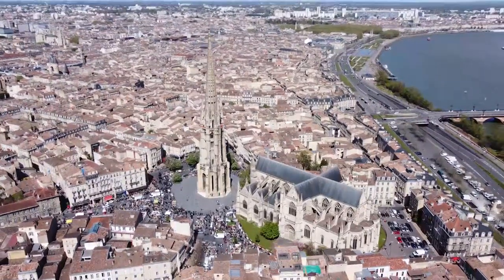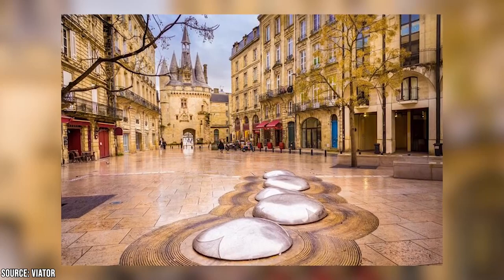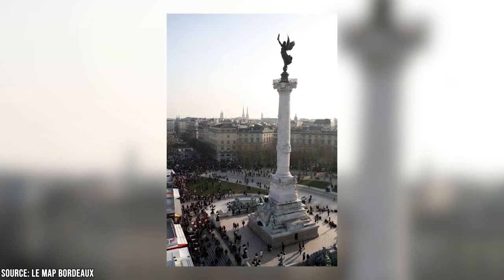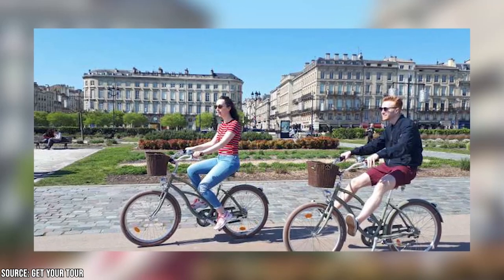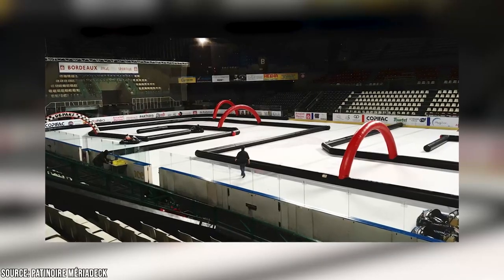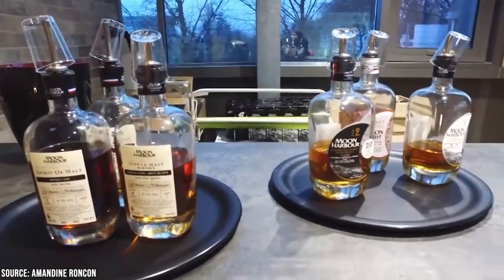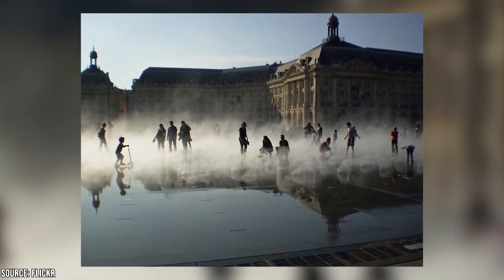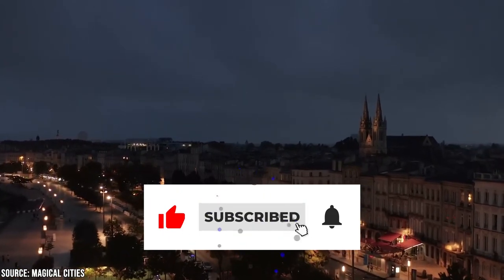Best Things to Do in Bordeaux, France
Have you ever considered going to the amazing city of Bordeaux, France? It might not be the first place you think of when it comes to French destinations, but, as you’ll see in this video, it certainly should be!

00:00 - Intro
00:24 - Port Cailhau
01:18 - Place de Quincones
02:43 - Bike It up Around Bordeaux
03:42 - Ice Karting
04:35 - Tour a Whisky Distillery
05:27 - The World’s Largest Reflecting Pool
06:27 - Visit Château Les Carmes Haut-Brion
07:02 - Outro

When most people hear the name Bordeaux, they naturally think of wine. As well they should since the region produces some of the finest wines in the world. But the city of Bordeaux is much more than that! It’s a charming and gorgeous place, full of incredible architecture, historical sites, great food, and fun activities. In this video, we’re taking a look at some of the best things to do in this excellent French city. We talk about some of the most well known and popular sites, like the Place de Quincones and Port Cailhau. These are the types of places you’ll often see when you come across photos of Bordeaux. And they are of course totally worth seeing.

If you’re planning to visit, we highly recommend spending a day or two hitting up these sites, to get a feel for the history of the city, and the vibe. But we also recommend taking a bike tour around the city, since it’s such an excellent way to explore it at a gradual pace. We also cover a few outside-of-the-box suggestions for after you’ve done some of the more touristy things. These include hitting up the one and only whisky distillery in the city, and going ice karting, which is basically like go-karting, but on ice. And of course, you should definitely hit up the world’s largest reflecting pool, both for some incredible photos and to cool off if you’re there during hotter months. So check out this video today, as Viewcation presents: Best Things to Do in Bordeaux, France!